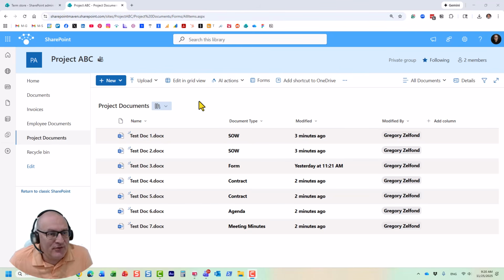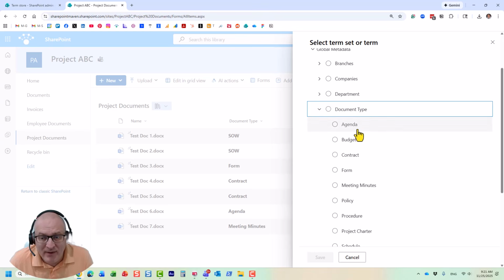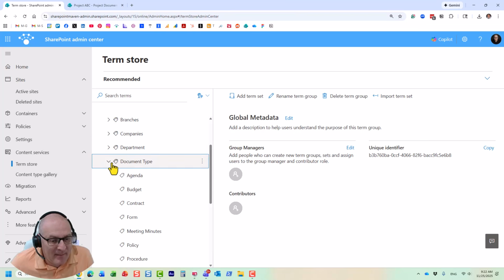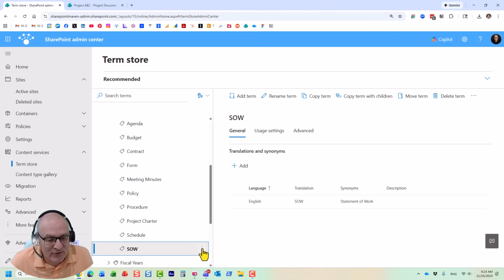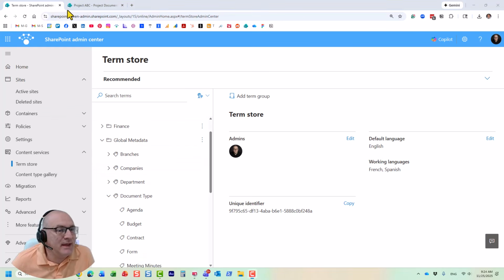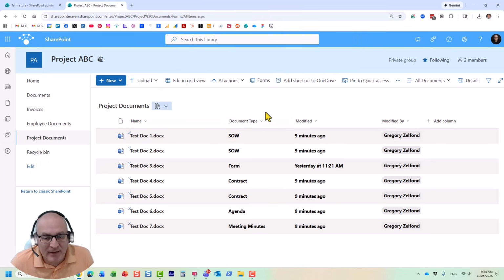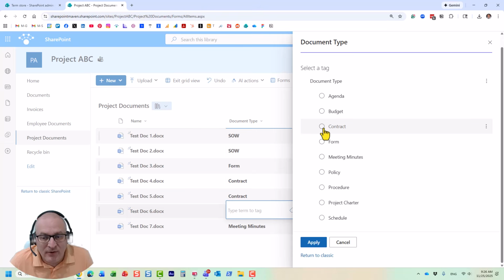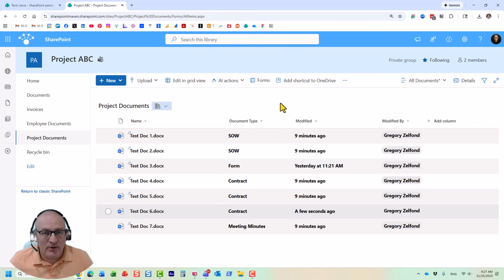Term Store Cleanup: Merge and Simplify Your Metadata.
In this video, I walk you through how to merge terms in the SharePoint Term Store - a crucial step for cleaning up duplicate, inconsistent, or outdated metadata across your environment.

You’ll learn how to:
- Navigate to the Term Store in the SharePoint Admin Center and locate the correct term set
- Use the Merge term action to combine one term into another
- See what happens to existing list/library metadata after the merge is complete